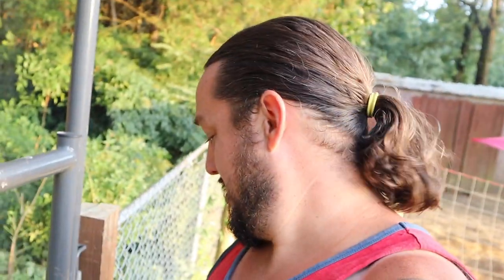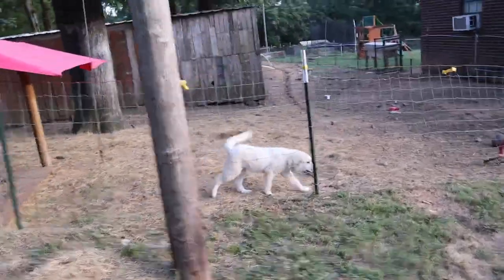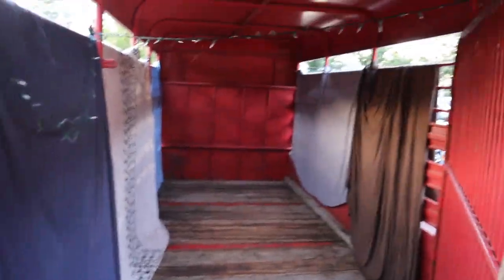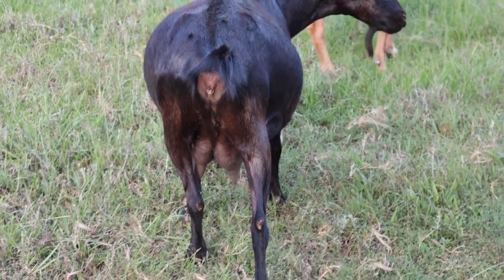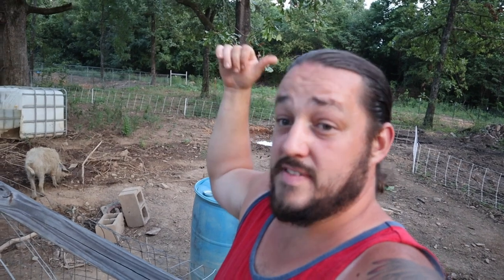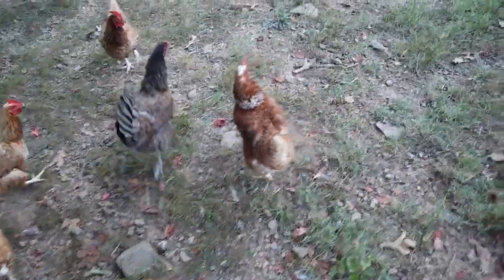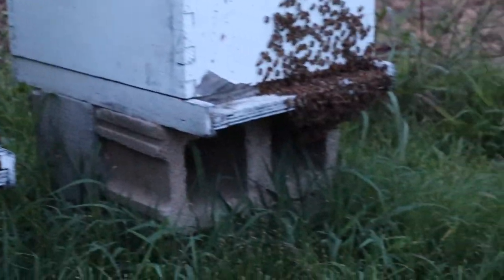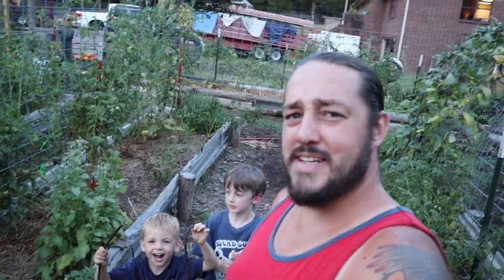Farm Walk with Miah | VLOG | Roots and Refuge Farm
To Send Us Something from our Amazon Wishlist:

If you would prefer to give directly to our channel, you can send PayPal More Roots & Refuge? Check Out